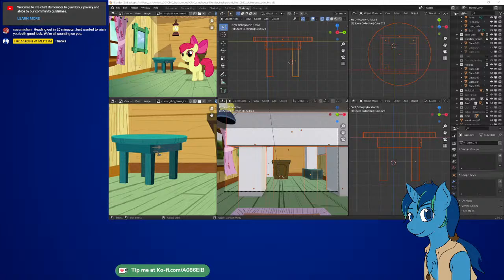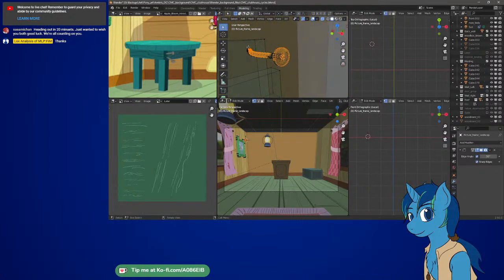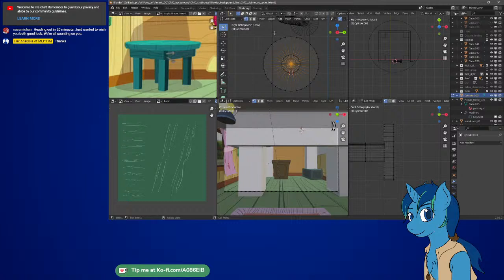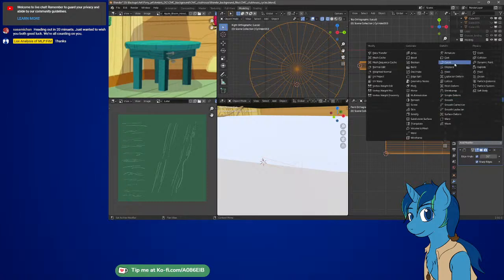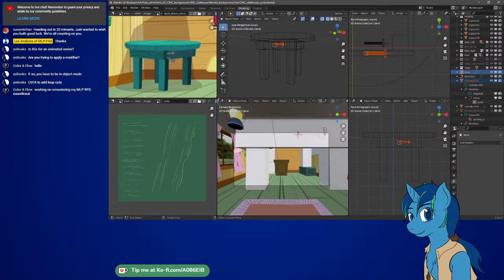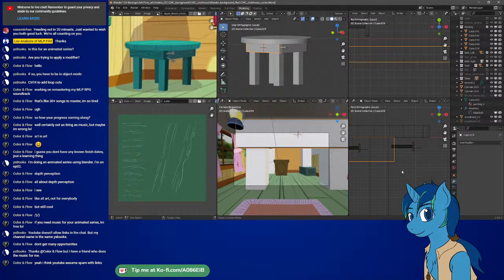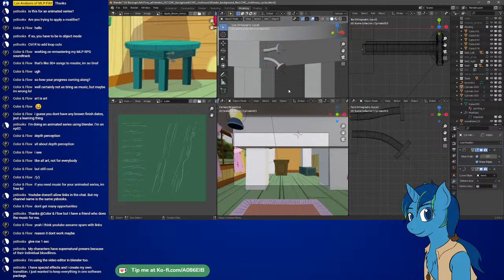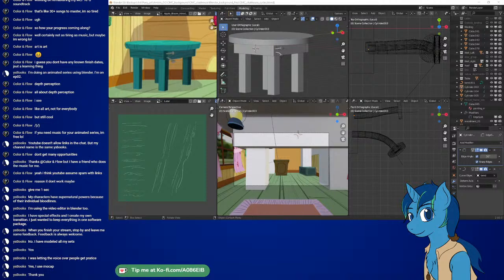Getting back into Blender and Making art!